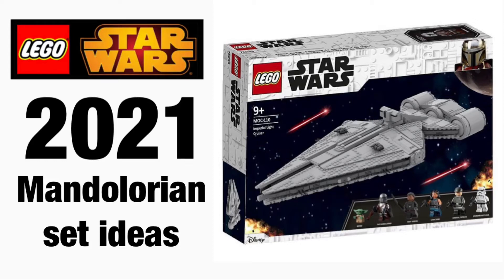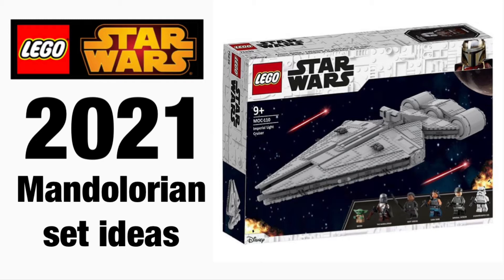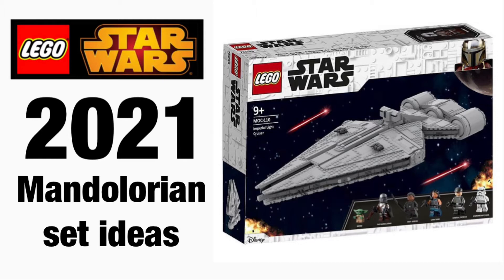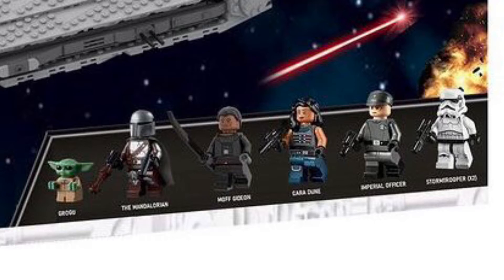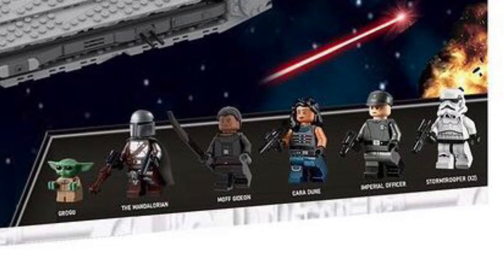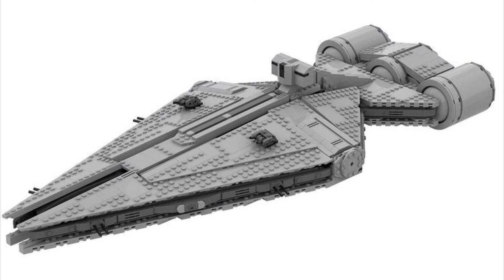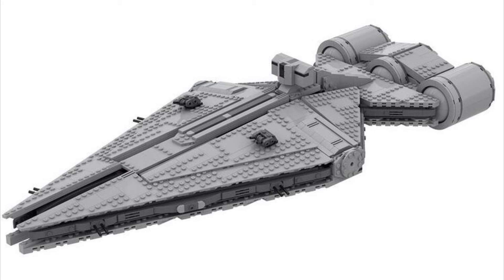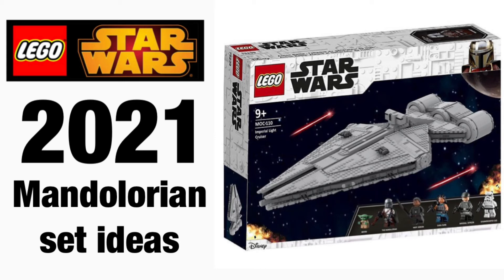2021 LEGO Star Wars mandolorian set ideas video!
2021 LEGO Star Wars mandolorian set ideas video!